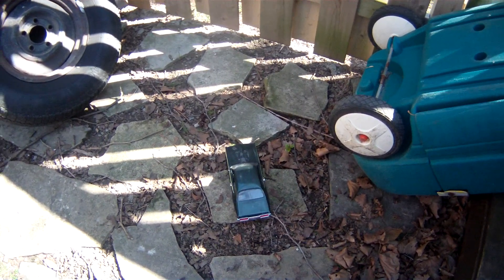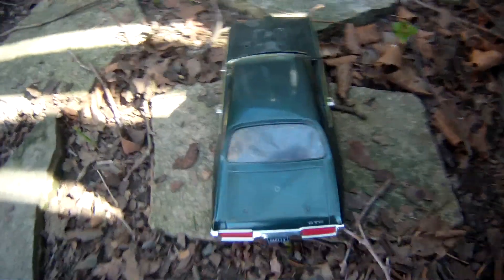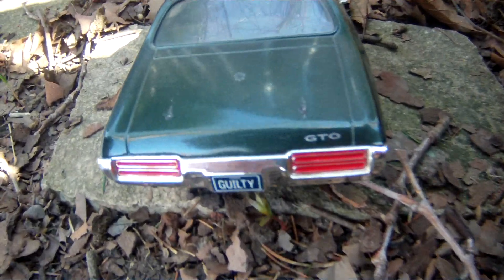Pontiac GTO Diecast Mecca and More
this a 69 gto juge  very cool